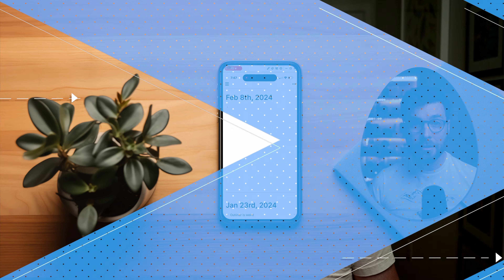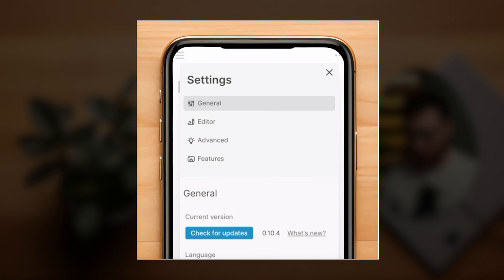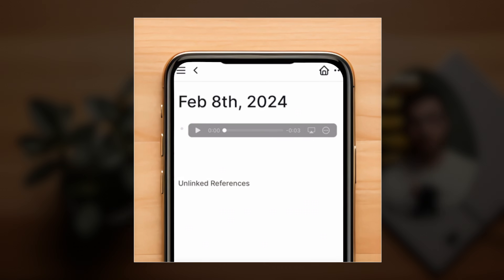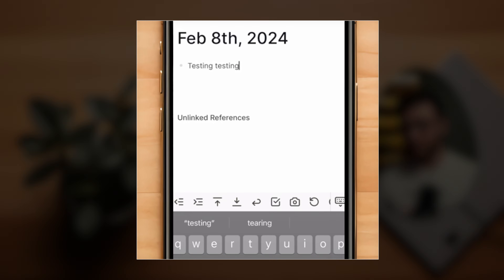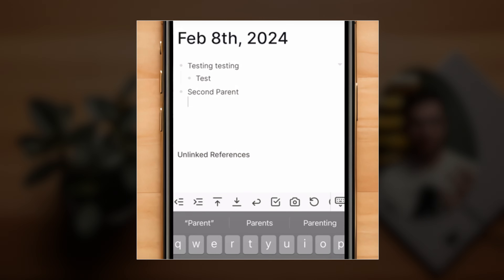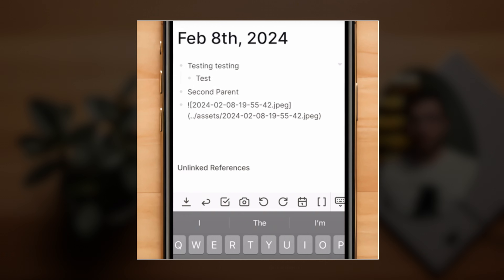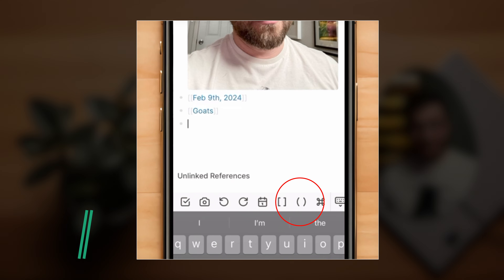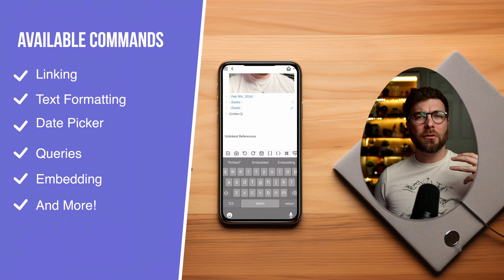Logseq Mobile 101: How to Use the App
In today's video, I will show you how to use the Logseq Mobile app, and I will talk through who I think this app is for.